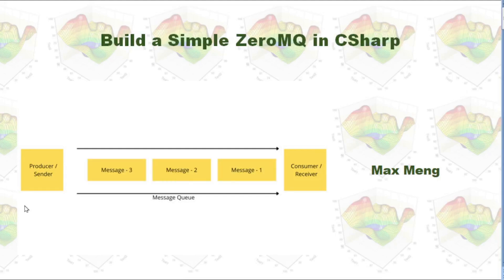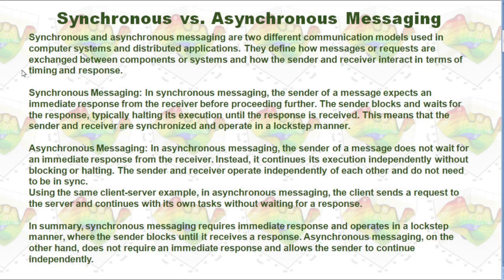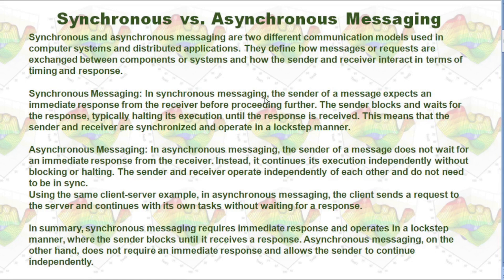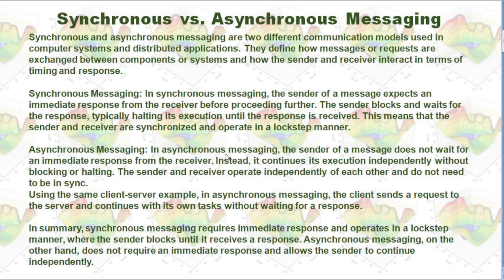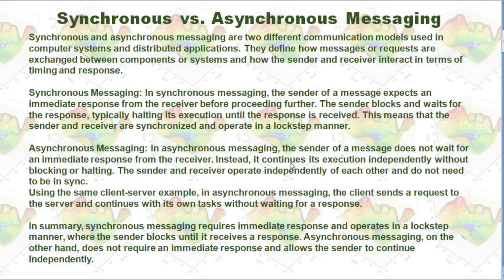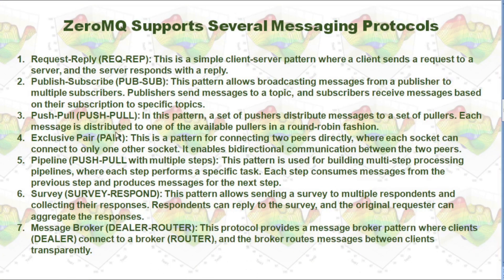Build a Simple ZeroMQ in CSharp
ZeroMQ (also known as ØMQ) is a high-performance asynchronous messaging library that allows distributed applications to communicate with each other over various transport protocols.
It provides a lightweight and flexible architecture for building scalable and efficient messaging systems.
ZeroMQ follows a message-oriented middleware pattern, where messages are sent and received asynchronously between applications, processes, or threads.
I explained synchronous and asynchronous messaging and demonstrated how to use ZeroMQ/NetMQ in CSharp.